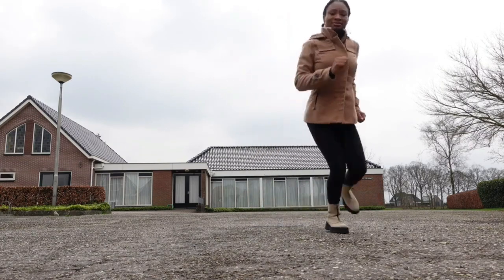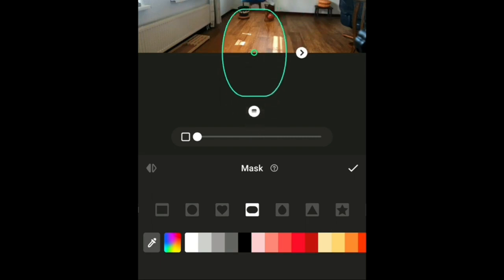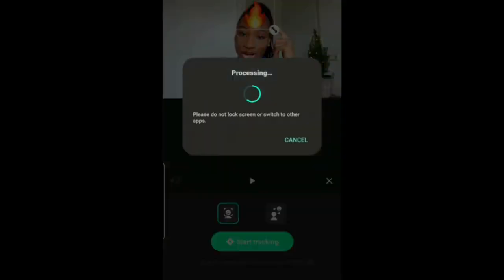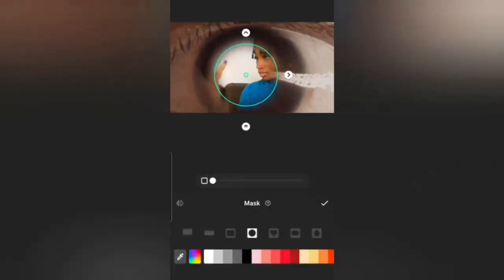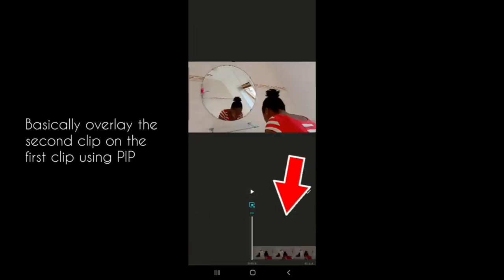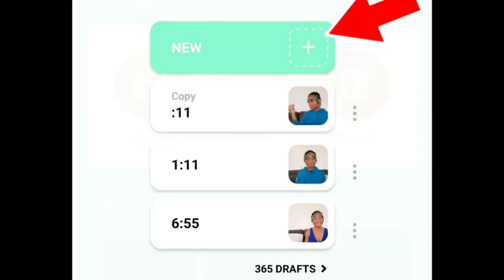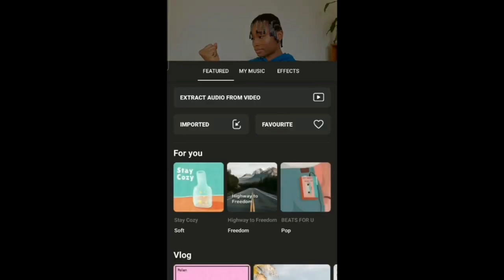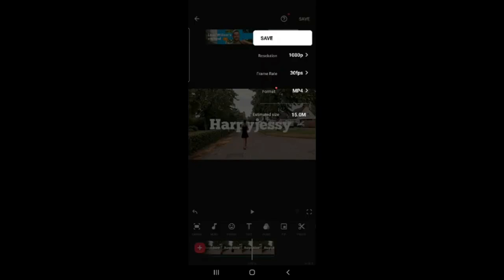Pro Video Effects in InShot | Keyframe, Mask & Motion Tracking Tutorial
This is a tutorial an inshot video editing tutorial on how to create pro edits using keyframe , Mask and other tools to make PRO video effects

Want to study in the Abroad in Netherland? Get all the details you need about scholarships, Visa and admission process and more⬇️

My filming gear⬇️
LED RGB 👉light
Timestamp⬇️
0:00 vfx editing effect
0:35 how to make yourself giant
2:51 levitation effect
5:13 motion tracking
7:22  Eye zoom transition
10:46 how to one yourself
13:34 change video background
15:21 Fire hand effect vfx
19:41 Text Behind Person effect
21:07 Inshot tutorial for beginners